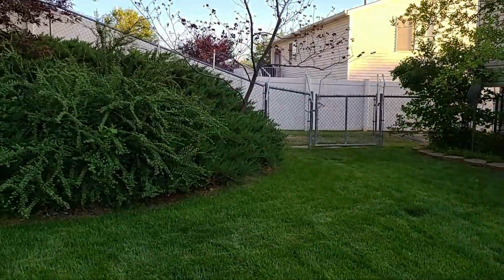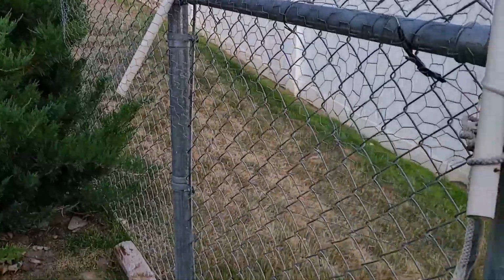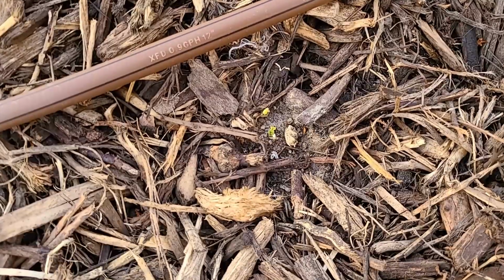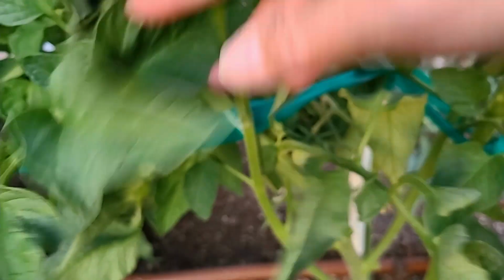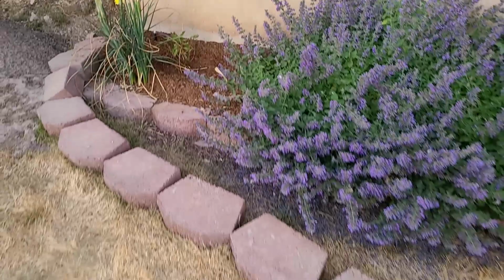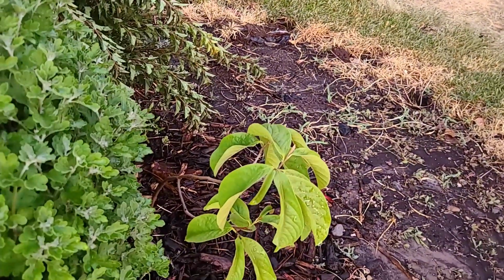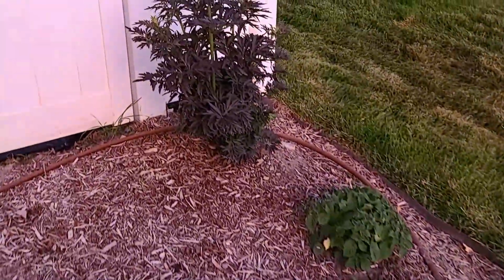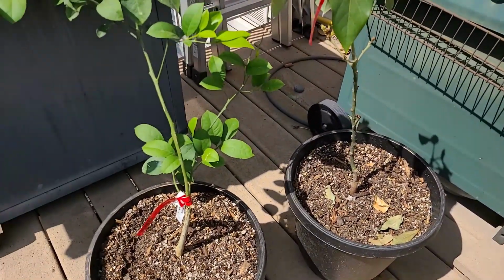June 2021 Garden Tour of My Food Forest With Rare Fruits for Zones 6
There is so much going on in my garden and food forest that I wanted to give you another update.  Fruit is ripening and plants are growing.  it is a glorious time of year for a garden tour!